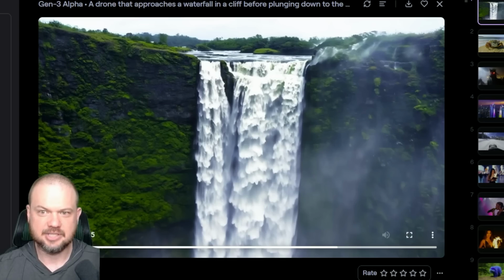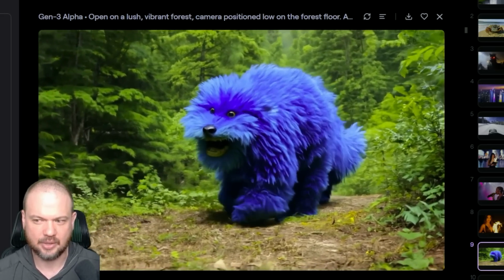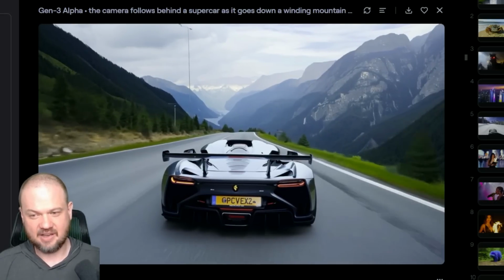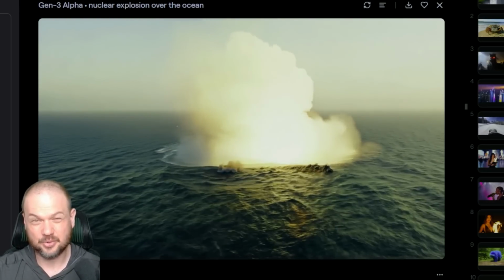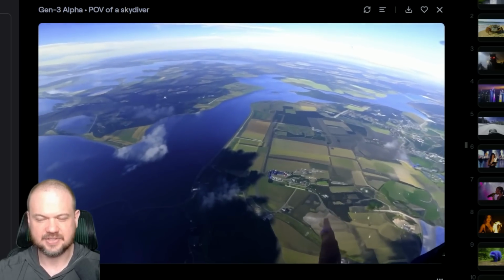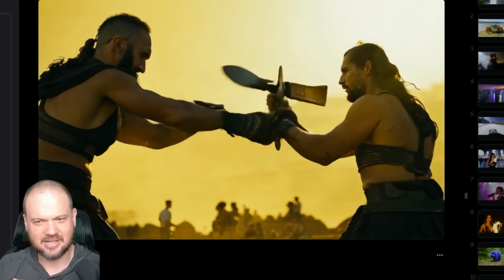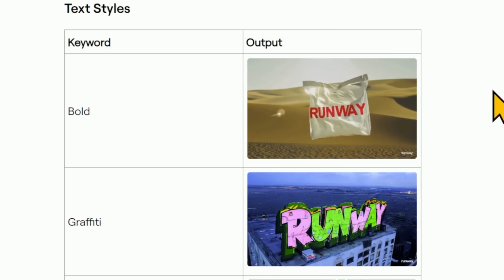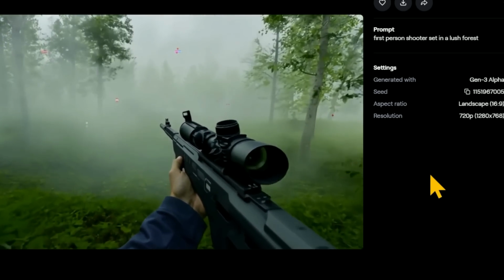The King of AI VIDEO is here. It's all over...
My Links 🔗